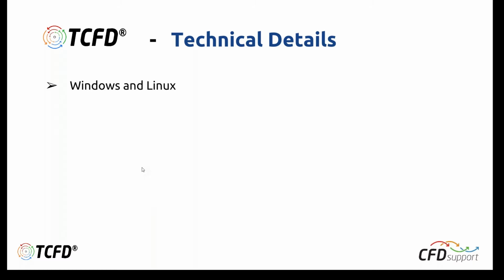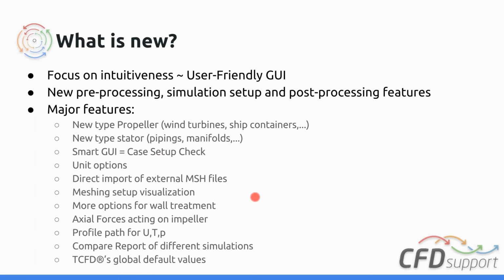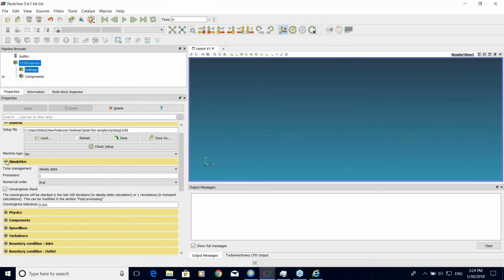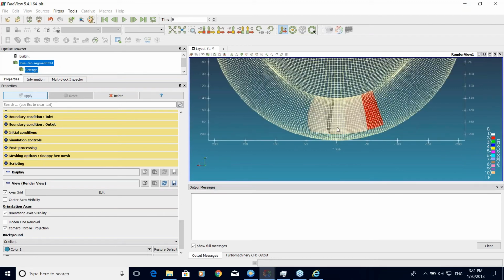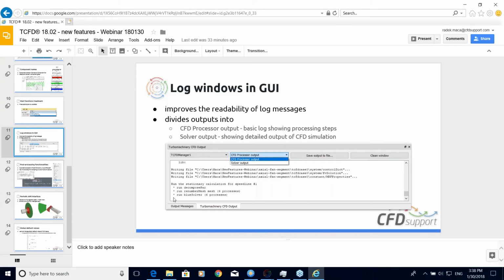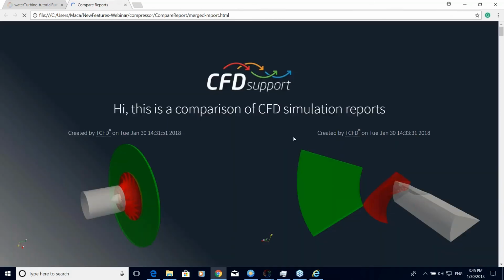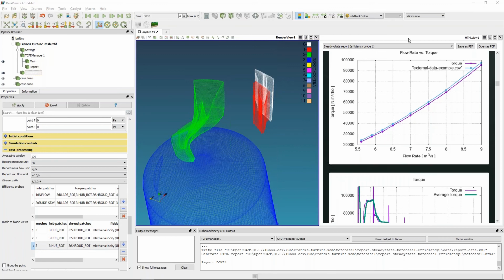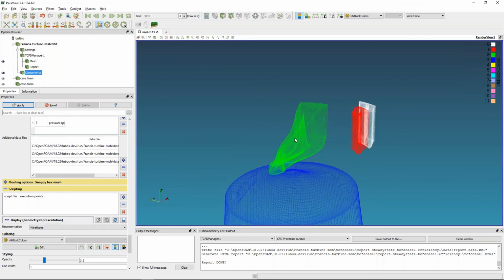Webinar 28 TCFD® - Introduction of 18.02 version, January 30, 2018